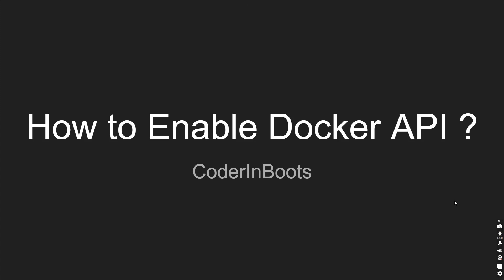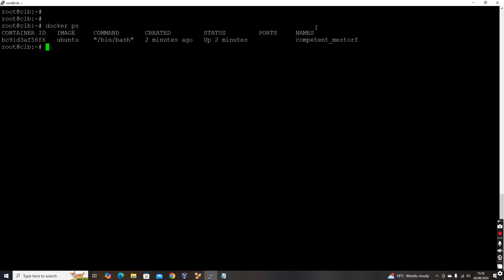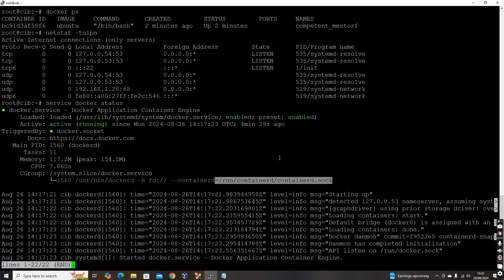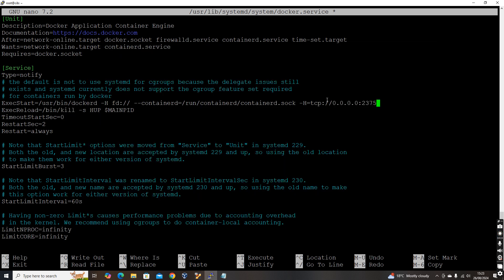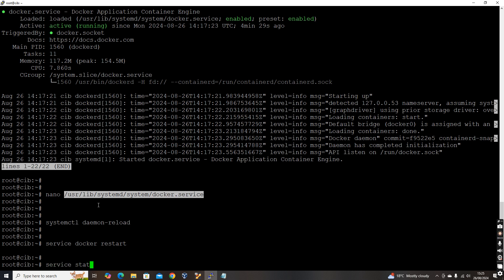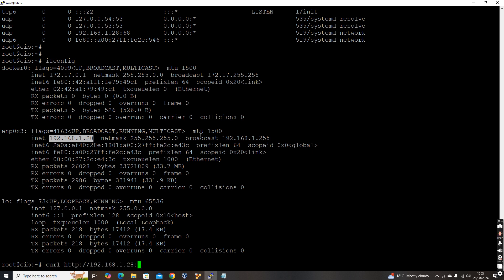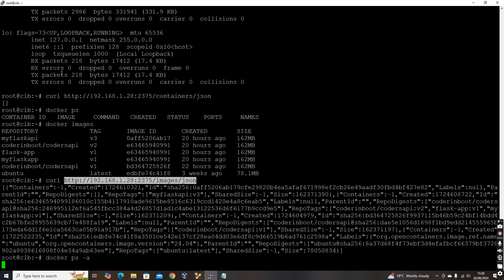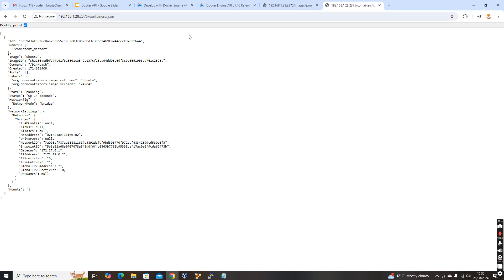How to Enable Docker API for Remote Access | Step-by-Step Guide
In this video, we walk you through the process of enabling Docker API for remote access. Whether you're looking to manage your Docker containers from a remote machine or want to integrate Docker with external tools, this guide will help you get set up quickly. We cover everything from configuring the Docker daemon and API samples. Follow along to make your Docker environment accessible remotely.

This method of exposing unencrypted API is insecure. I will explain the ways to secure this API in another video.